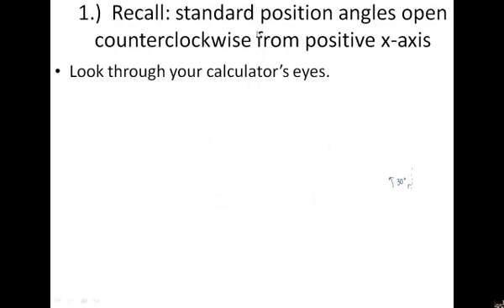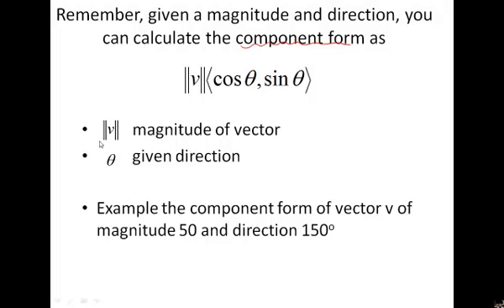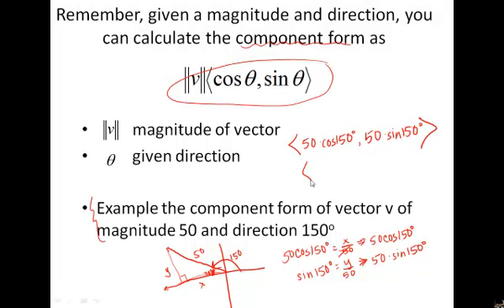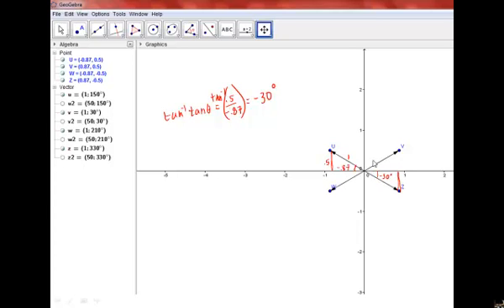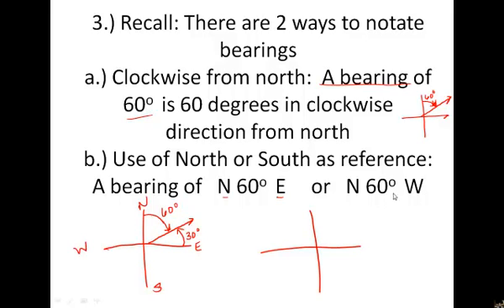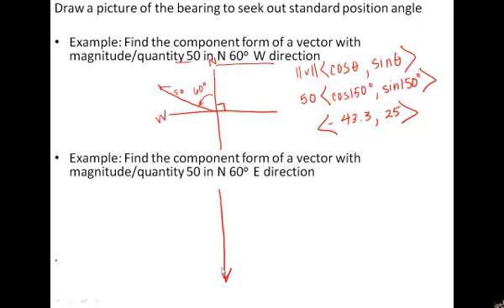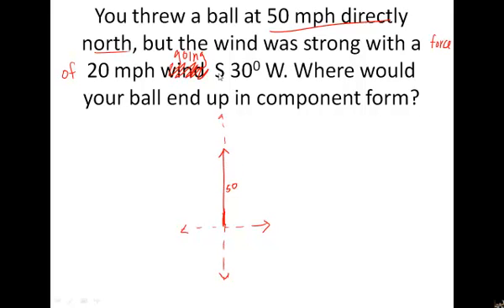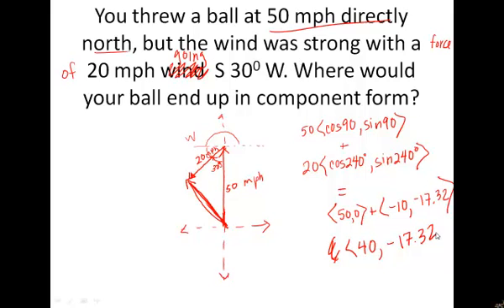63 contin vectors and bearings